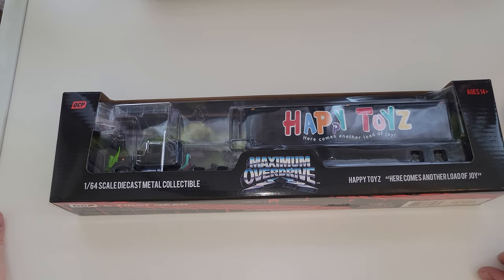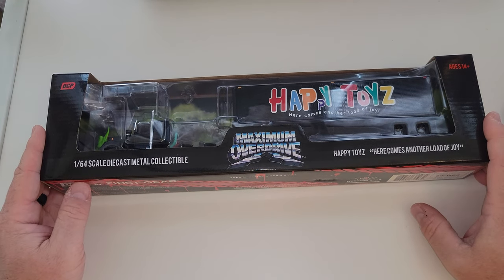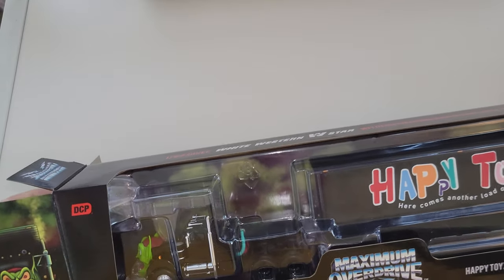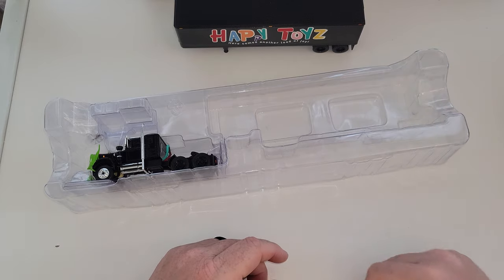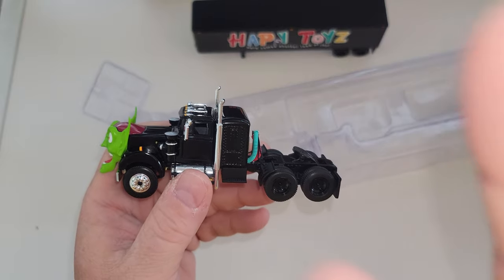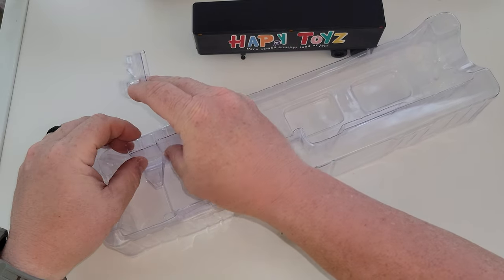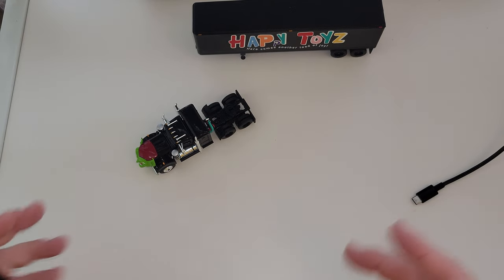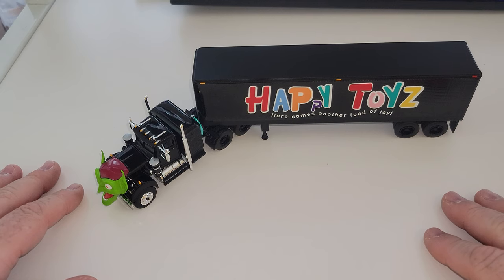2023 DCP 1:64 MAXIMUM OVERDRIVE Happy Toyz Western Star GOBLIN Movie Truck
2023 DCP 1:64 MAXIMUM OVERDRIVE Happy Toyz Western Star GOBLIN Movie Truck